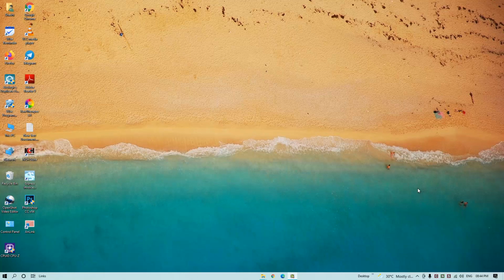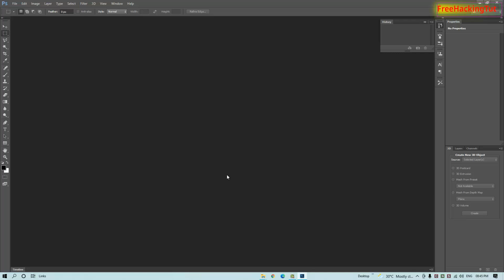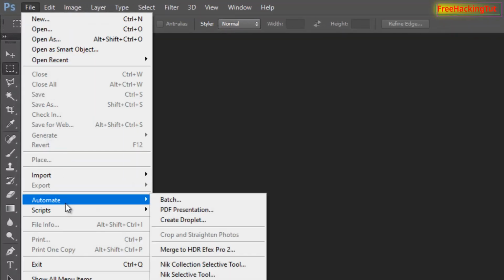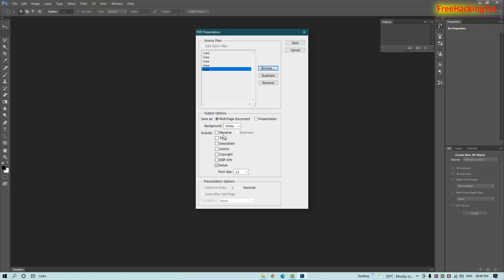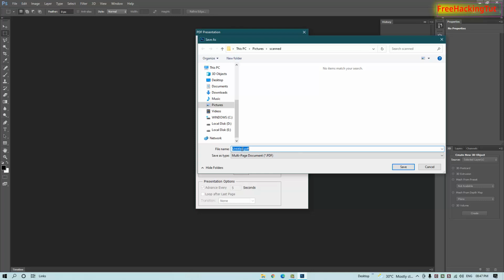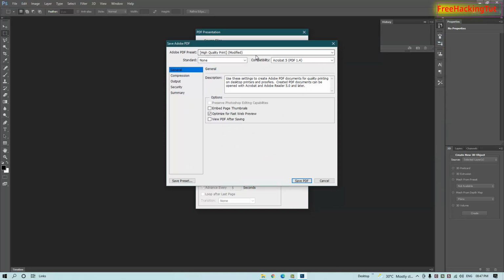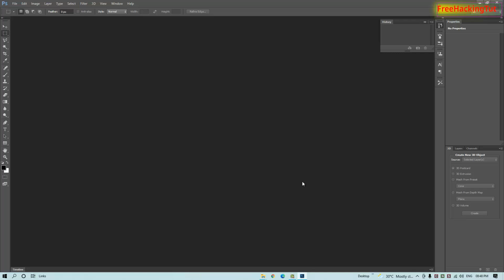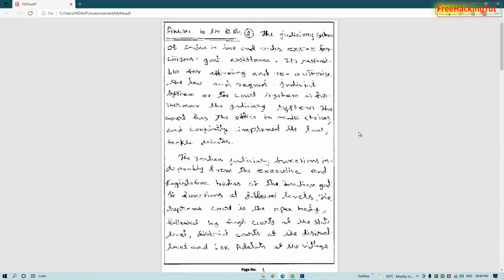How to convert multiple images into multi-page PDF using Photoshop ?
This video is all about how to convert multiple images into multi-page PDF using Photoshop.